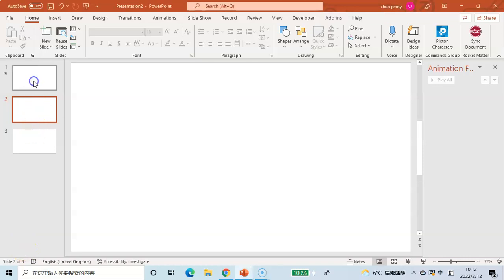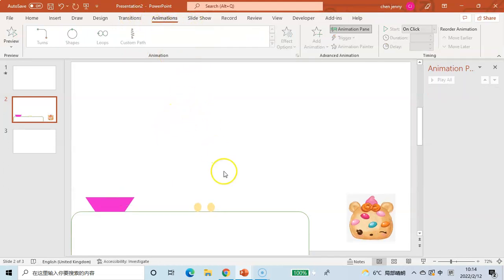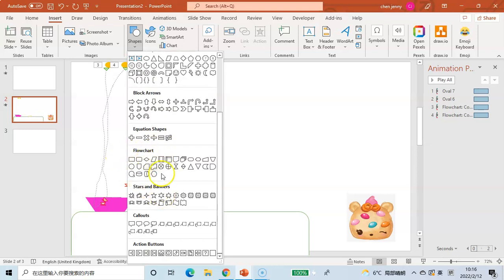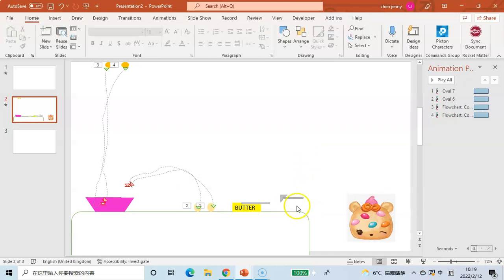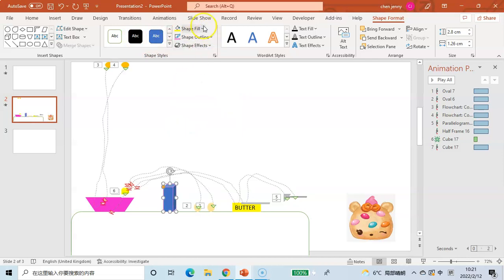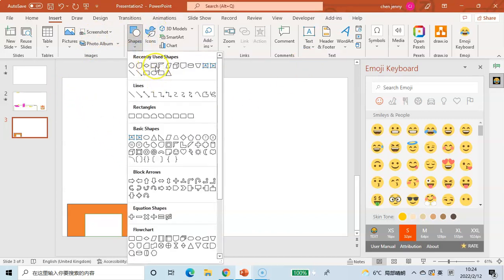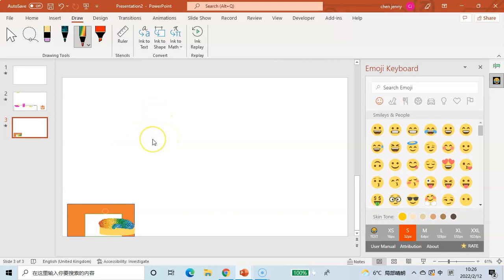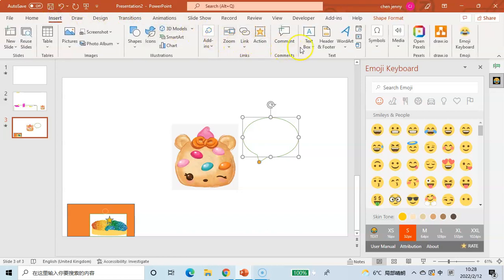PPT cake making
I've been trying hard to make my first solo video. I hope you like it. :)